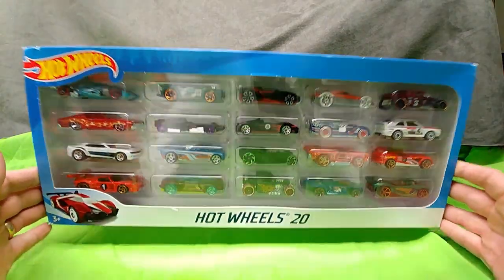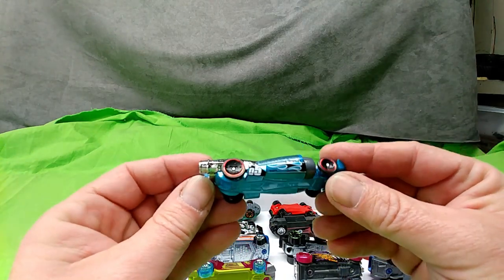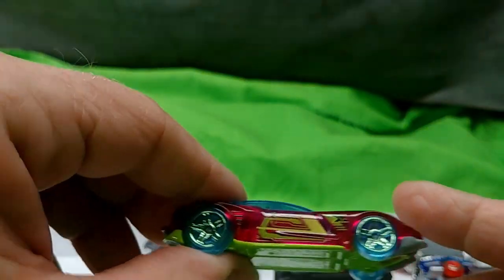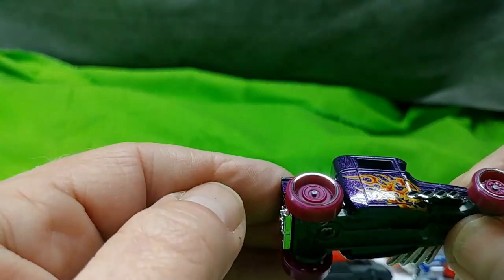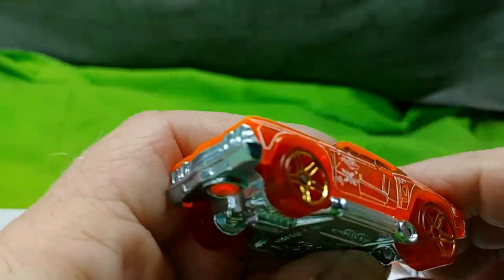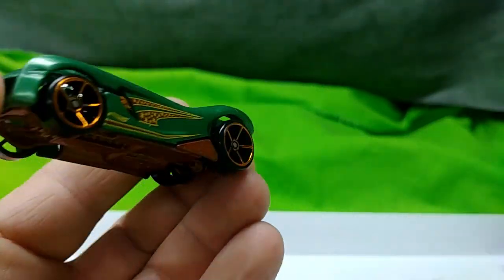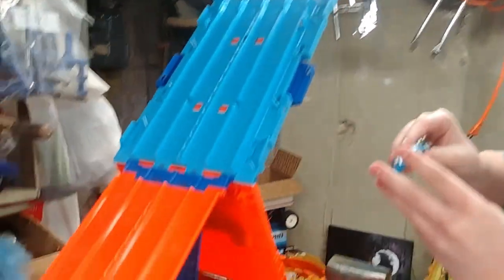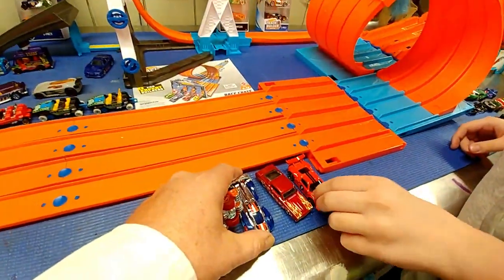Hot wheels 20 car multi pack with treasure hunt And Racing Track test